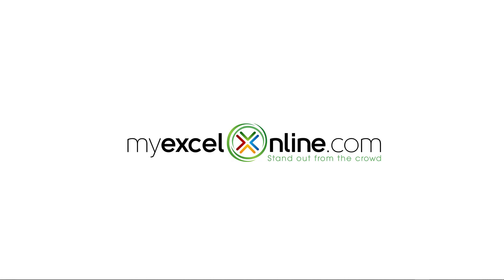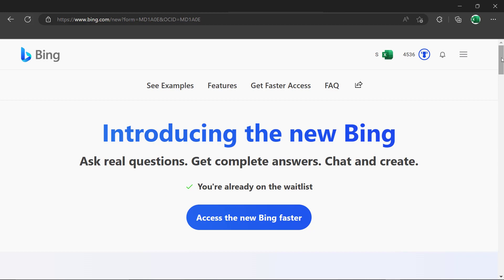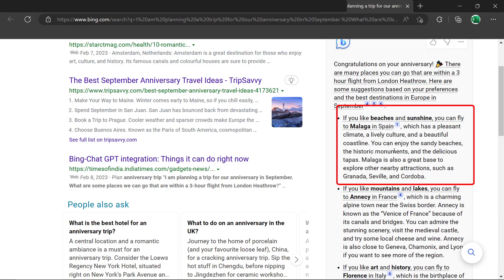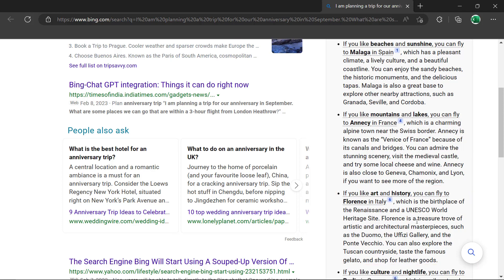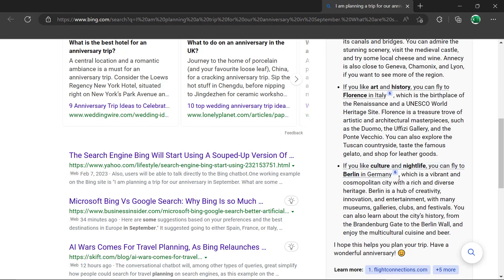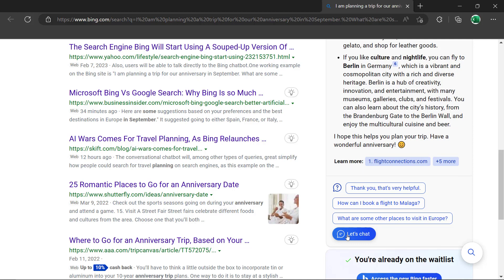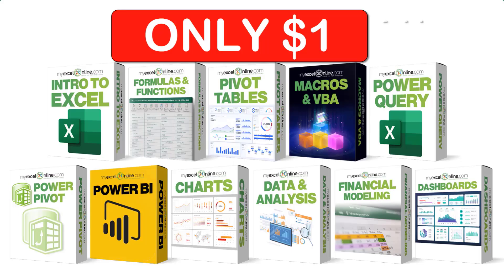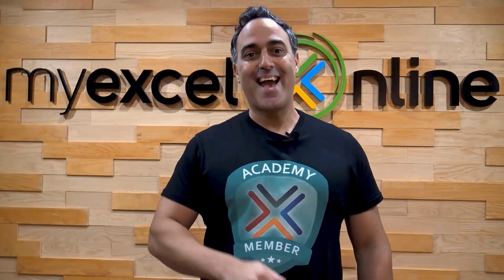🔥LATEST RELEASE🔥 How to get and use the ChatGPT AI Feature in Microsoft Bing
In this tutorial, we will show you how to get and use the ChatGPT AI Feature in Microsoft Bing. First, we will show you how to get to and sign up for the new Bing features. Next, we will go over one of the available samples to show you where Bing is going with the next generation of web browsing.

To access the link we used in the video,

How to get and use the ChatGPT AI Feature in Microsoft Bing Time Stamps ⌚

00:00 - Introduction to How to get and use the ChatGPT AI Feature in Microsoft Bing
00:10 - Getting AI in Microsoft Bing Web Browser
00:32 - Using a Sample AI Feature in Microsoft Bing
02:45 - Conclusion for How to get and use the ChatGPT AI Feature in Microsoft Bing

Cheers,

JOHN MICHALOUDIS
Chief Inspirational Officer & Microsoft MVP